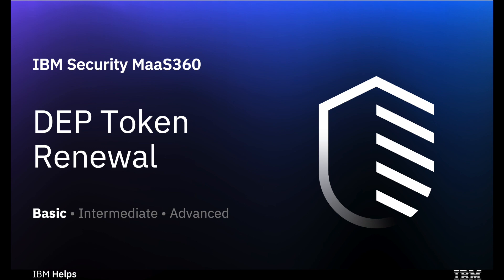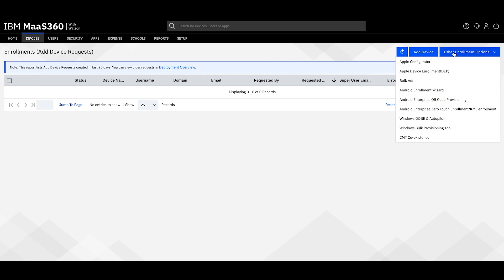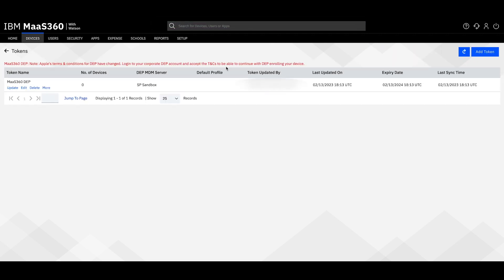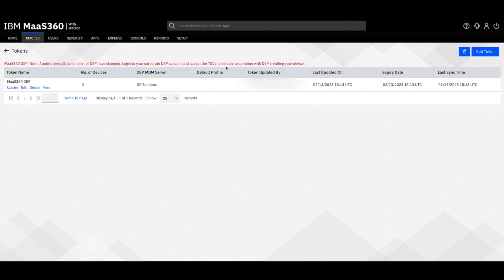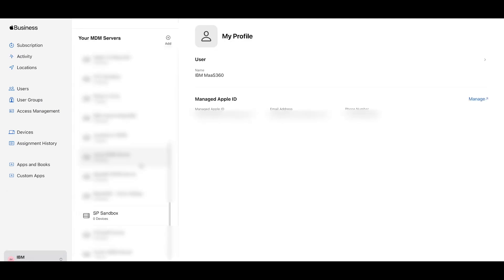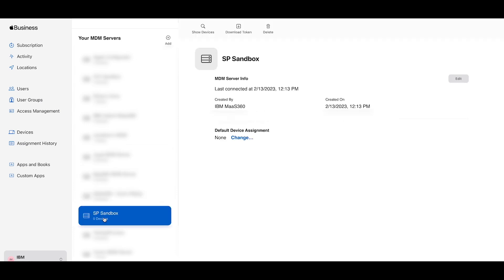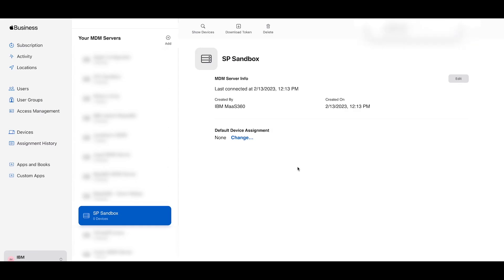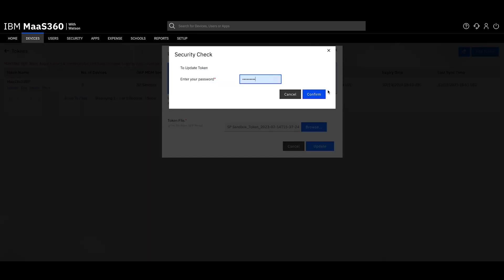MaaS360: DEP token Renewal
MaaS360:  DEP token renewal step by step process